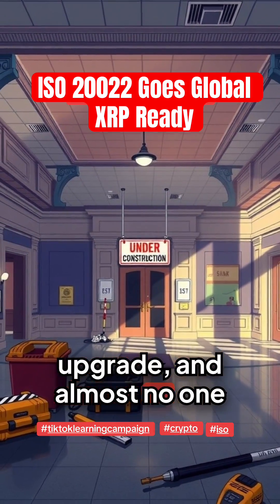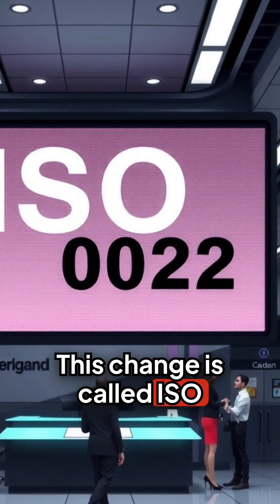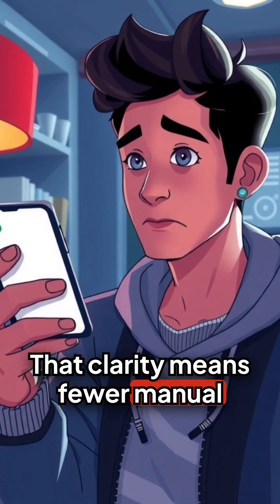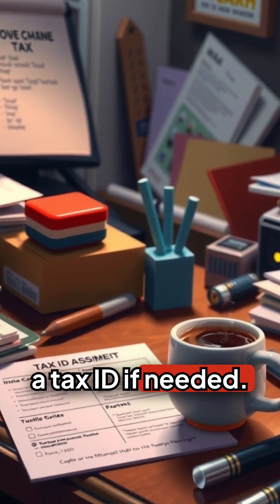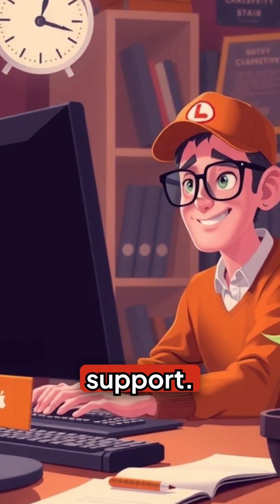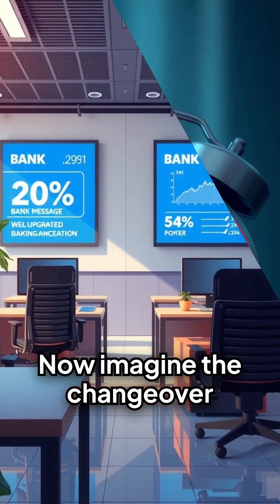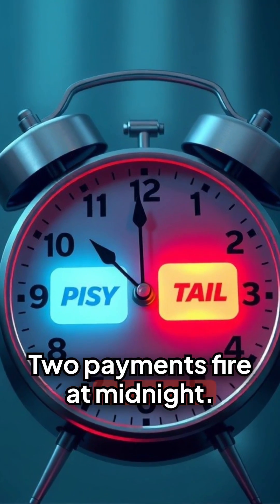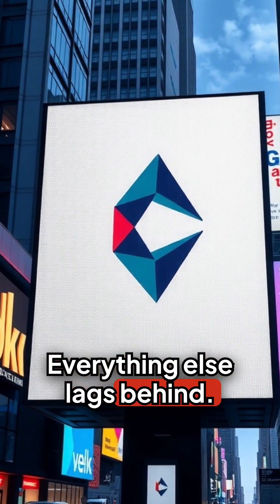ISO 20022 Goes Global XRP Ready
ISO 20022 is now rolling out worldwide, and XRP is positioned as a leading digital asset for cross-border payments and CBDCs. Could this standard be the framework that accelerates adoption? Tag a friend who needs to see this.